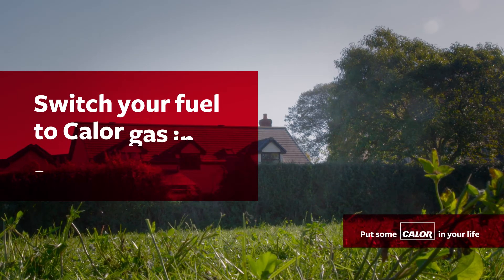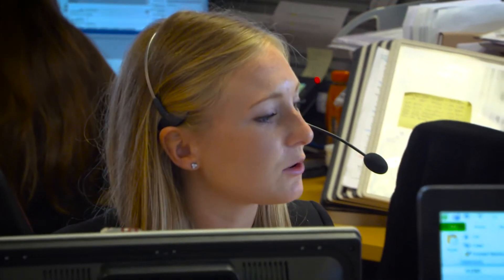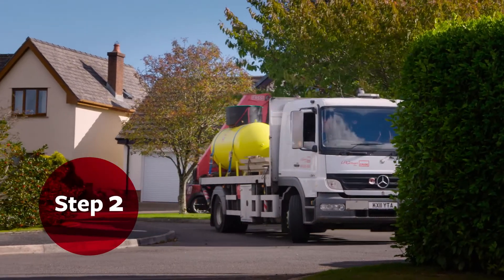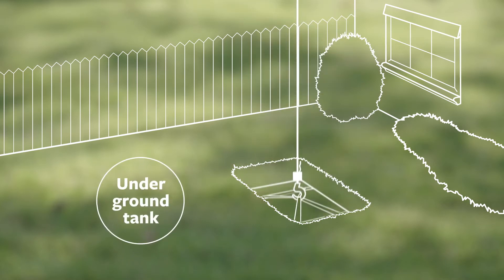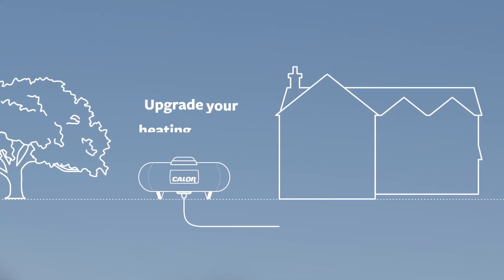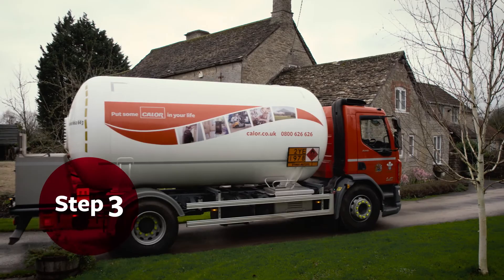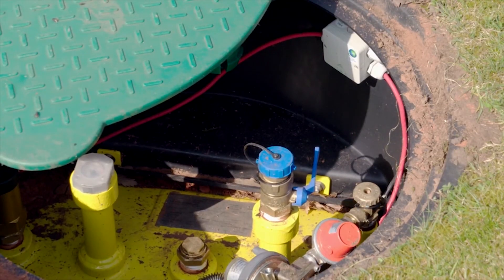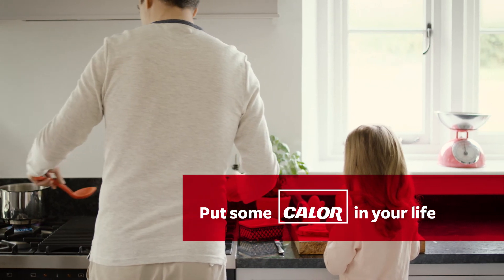3 Easy Steps to Switching Fuel to Calor Gas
Does your home live off the Main Energy Grid? Let us show you how easy it is to switch your home fuel supply to Calor LPG.

We’ll install, maintain and deliver refills for you and with LPG being the closest possible alternative to mains gas you'll get all the benefits of efficient home heating, hot water & cooking fuel for your rural home.

In this video we show you just how we go about fitting your new LPG tank, with a variety of options to choose from.

for all your Greener, Cleaner and more efficient energy solutions.